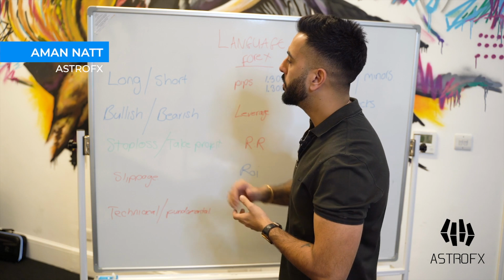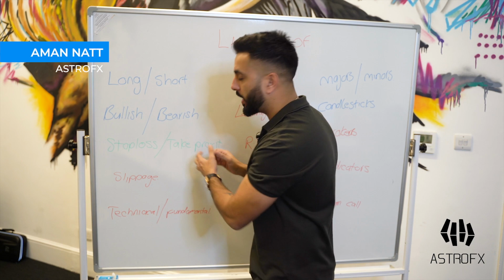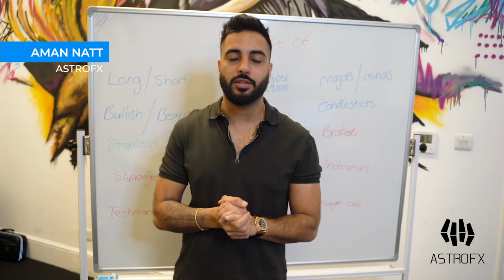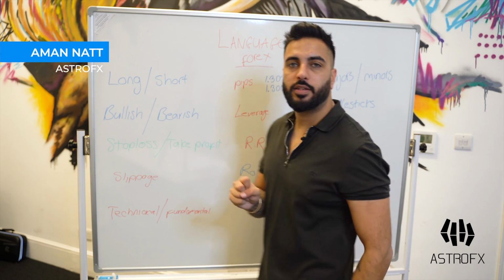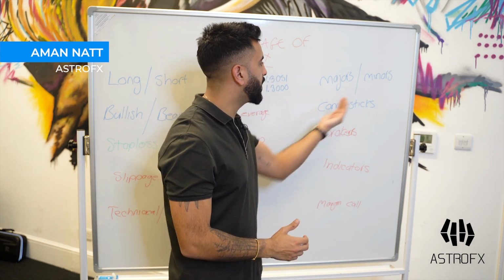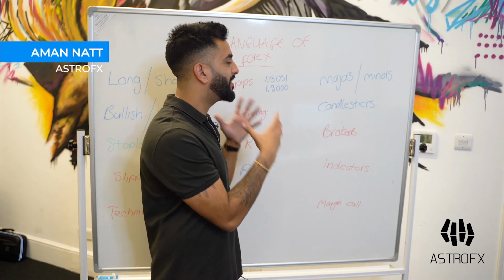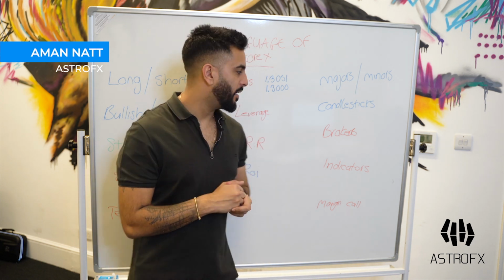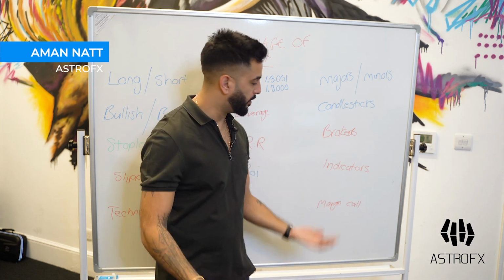2 Language of Forex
فارکس یک بازار مالی است که برای مبادلات ارزهای فیات کشورهای مختلف میان بانک‌ها و مؤسسات مالی بزرگ ایجاد شده است.
سرمایه گذاران خرد تنها بخش اندکی از حجم معاملات بازار فارکس را به خود اختصاص می‌دهند.
امکان ورود به بازار فارکس برای همه کاربران حتی ایرانی ها وجود دارد، اما این بازار در ایران غیرقانونی محسوب می‌شود.